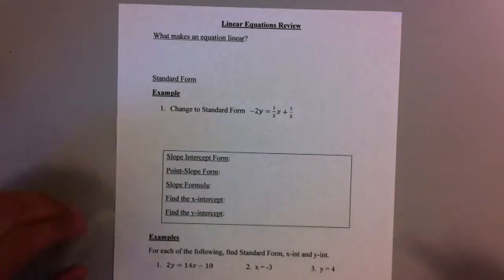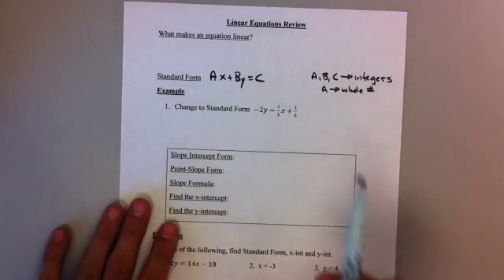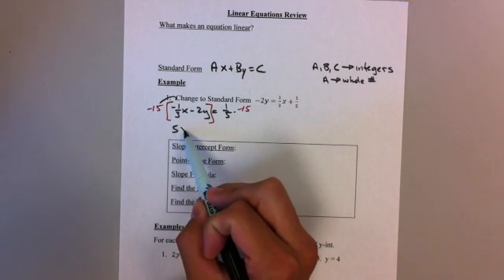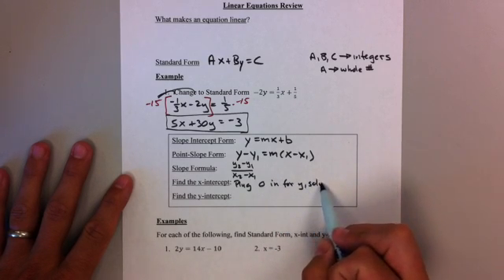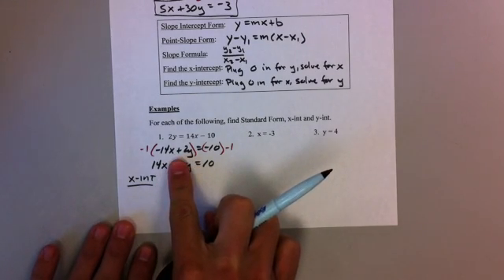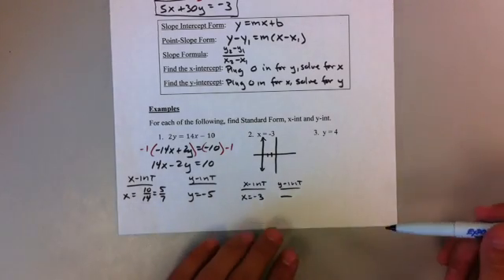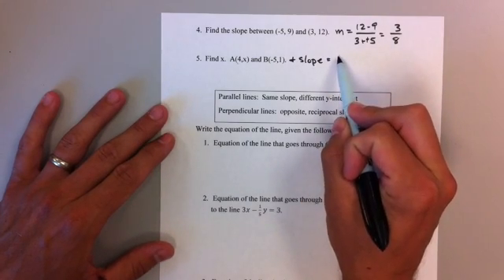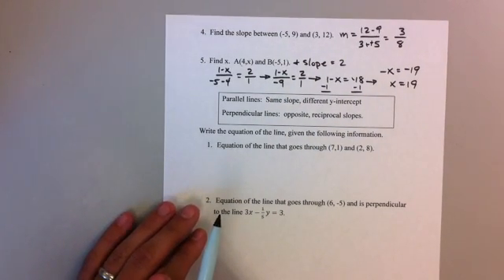Linear Eq Review, part 1